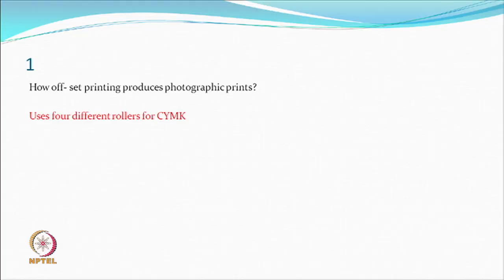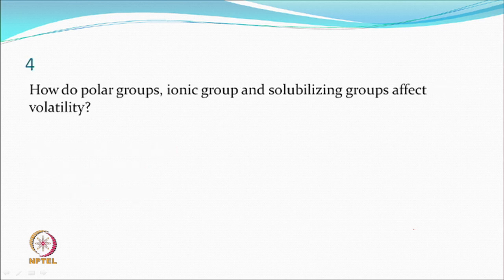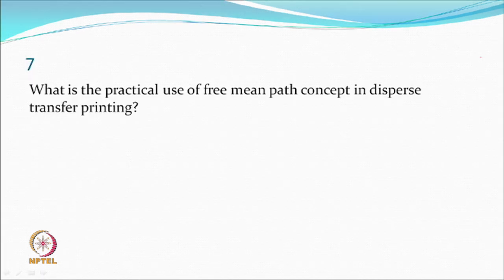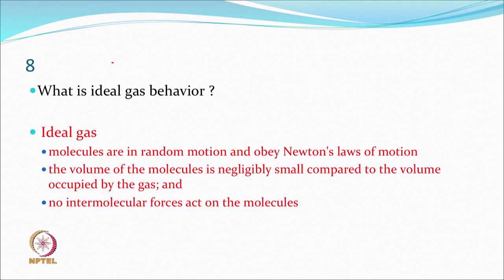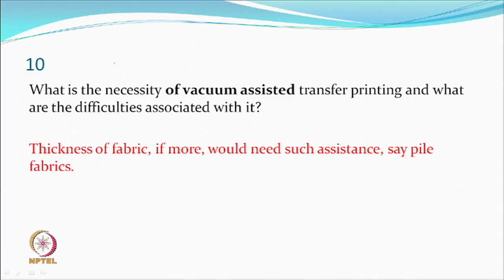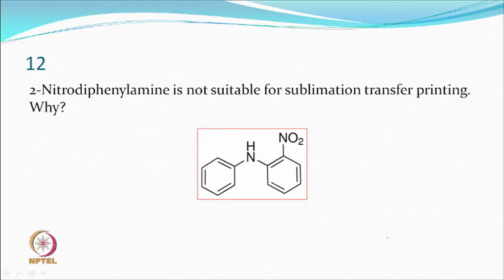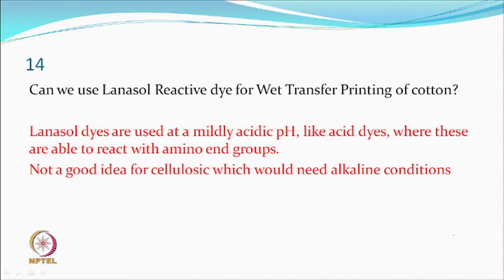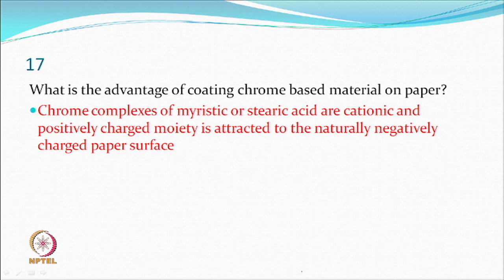Revision and Doubt Clarification Session 2